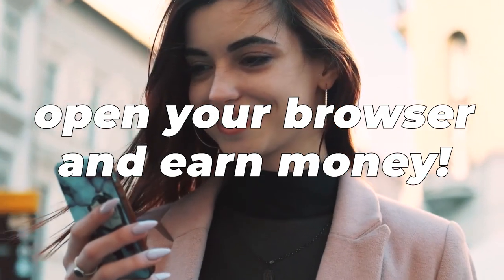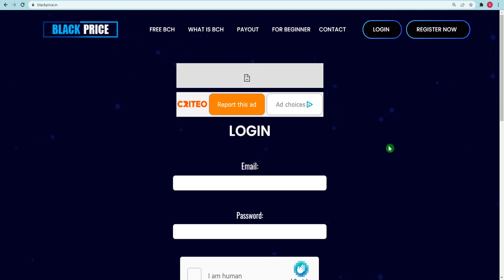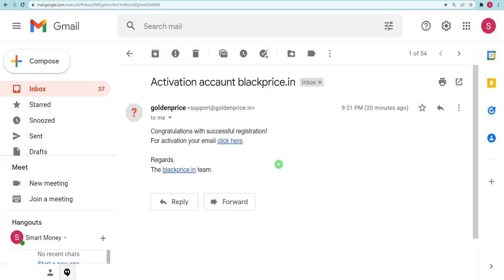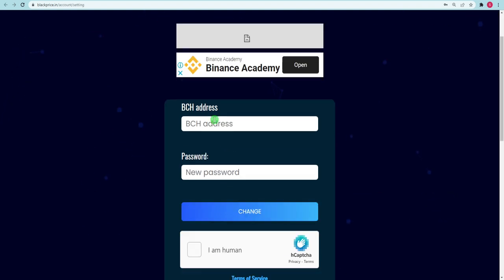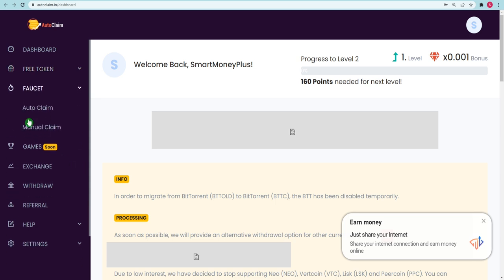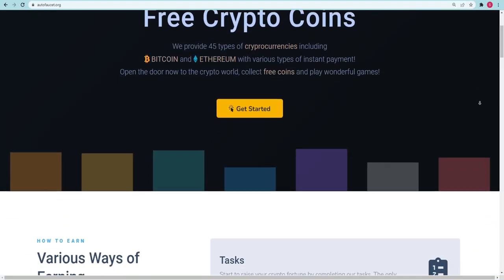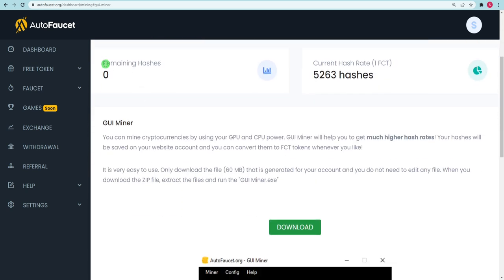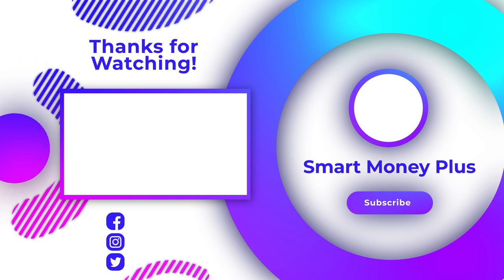Make $30 in FREE BITCOIN Every 4 Minutes 2022 - PASSIVE And FREE Income No Investment & No Mining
Welcome to Smart Money Plus, I will be dropping videos on the daily and showing you step-by-step tutorials on how you can also have an online business, side hustle, smart investment opportunity, and or ways to generate online passive income, all within the comfort of your own home, a laptop, and the power of the internet.

In today's video, we go over how to make $30 BTC every 4 minutes for Free without having to mine anything, so stay tuned until the end to learn how to mine Bitcoin with no investment the smart way!!

Please check my other videos for other ways you can make money online.

There is no guarantee that you will earn any money using the techniques and ideas mentioned on this channel. Your level of success in attaining the results claimed on this channel will require hard work, experience, knowledge, and follow-through for success. You should always do your own research before making any investments. We have taken reasonable steps to ensure that the information on this video is accurate, but we cannot represent the website(s) mentioned in this video are free from errors.